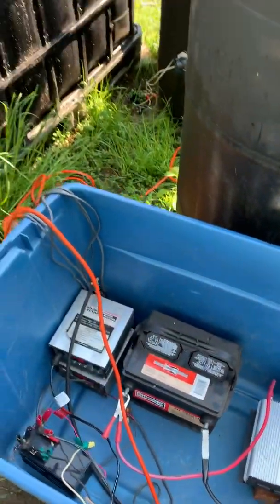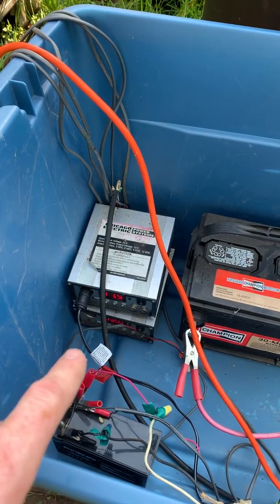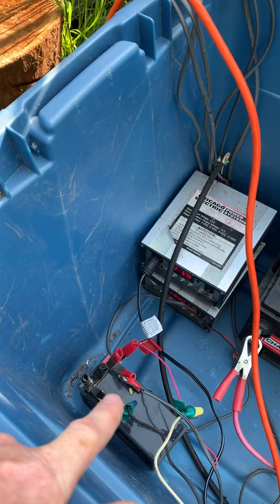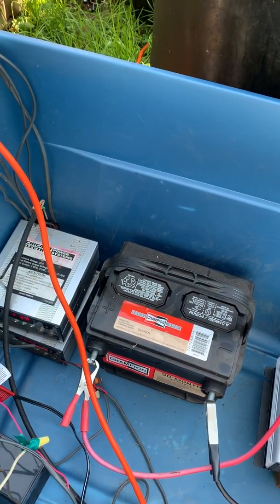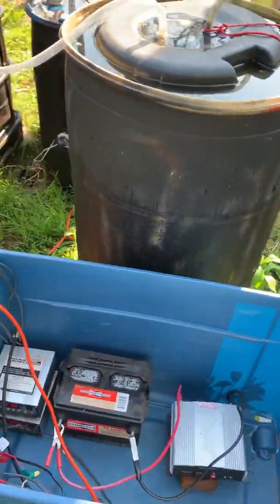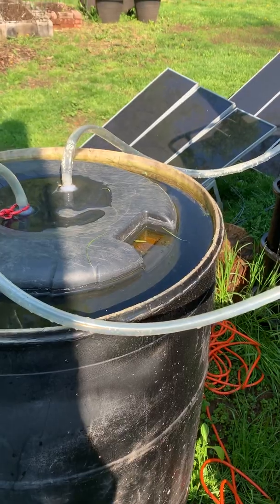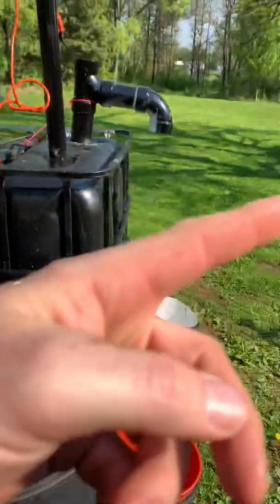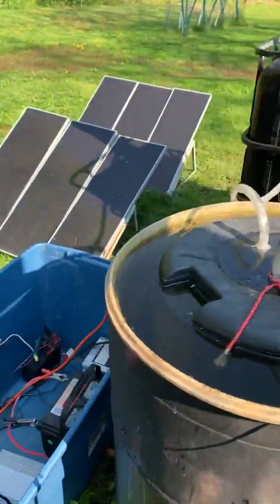Anaerobic Ibc Biogas Digester Heating With Solar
Anaerobic Ibc Biogas Digester,Thor the digester heating with solar panels